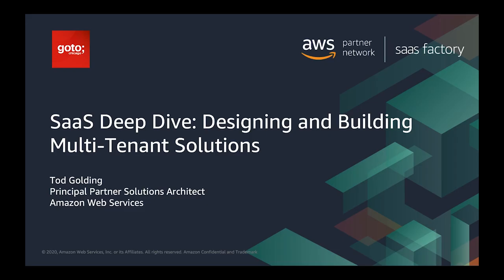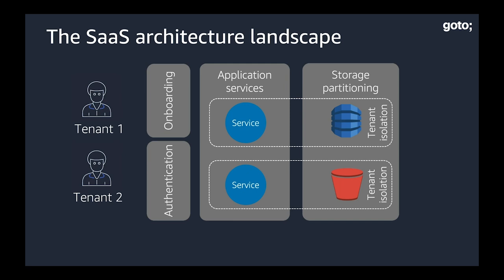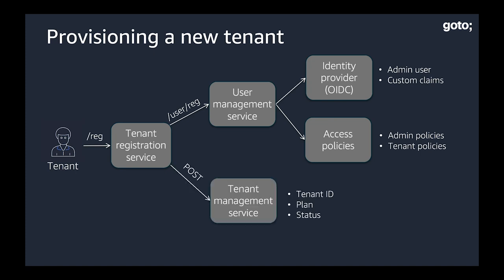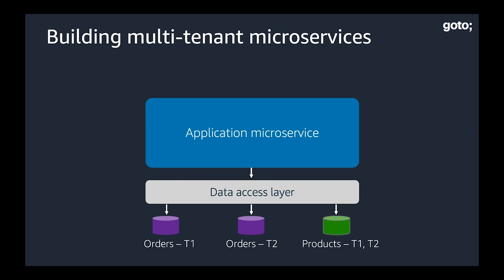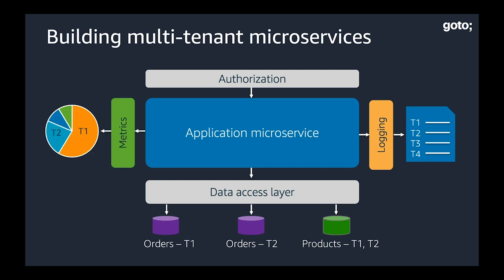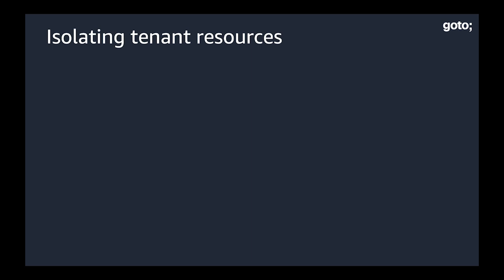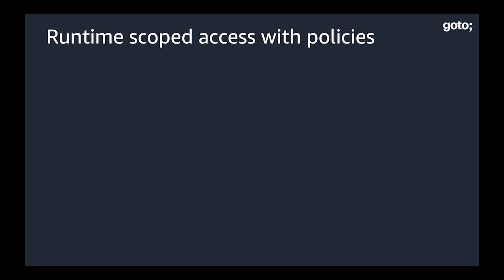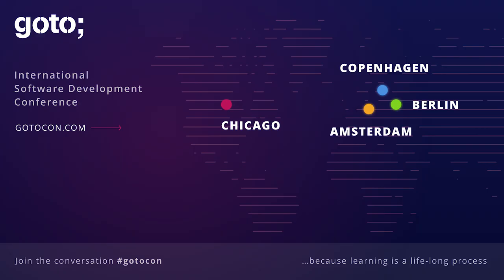SaaS Deep Dive: Designing & Building Multi-Tenant Solutions • Tod Golding • GOTO 2020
Tod Golding - Architect at Amazon Web Services immersed in cloud-optimized application design and architecture

ABSTRACT
Creating a multi-tenant software-as-a-service (SaaS) application requires developers and architects to take new approaches to how they design, build, operate, and deploy their solutions. SaaS touches every dimension of your design, including how you decompose your system into services, how those services are built, how they are secured, how they store data, and how they are deployed.
In this session we’ll dig into each of these areas and outline the common patterns and strategies that you’ll need to factor into the design of your SaaS solution. As part of this dive into architecture and code, we’ll explore the core elements of SaaS application development, including identity, onboarding, tenant isolation, and data partitioning. The goal here is to expose you to the fundamental building blocks associated with designing and coding [...]

TIMECODES
00:00 Intro
01:40 The SaaS architecture landscape
05:18 Provisioning a new tenant
07:56 Tenant context everywhere
09:32 Building multi-tenant microservices
12:49 Partitioning data
14:30 A microservices-by-microservices decision
15:23 Isolating tenant resources
16:52 The challenge of pool-based isolation
17:35 Runtime scoped access with policies
19:14 Takeaways